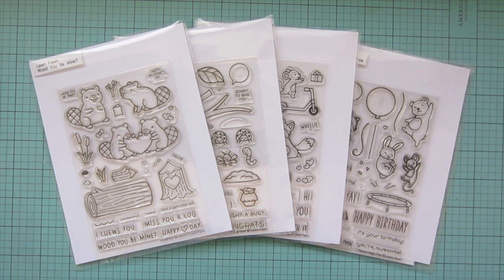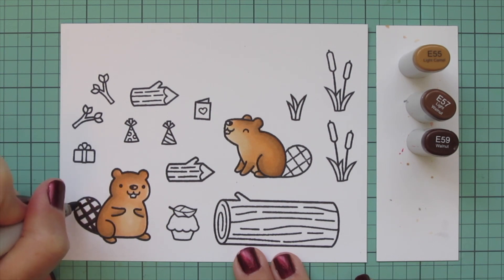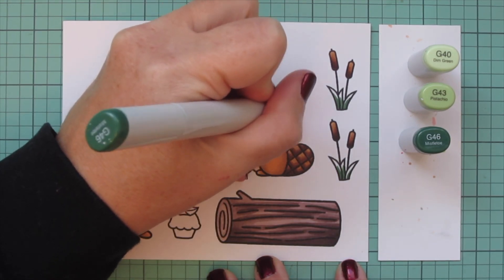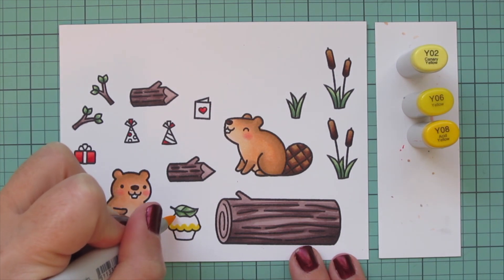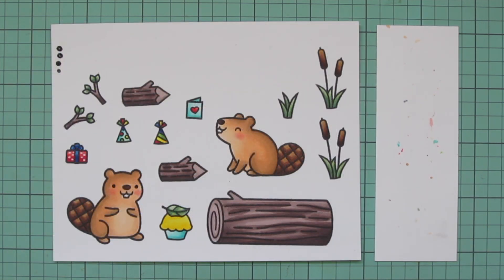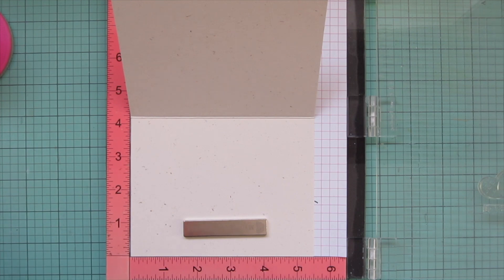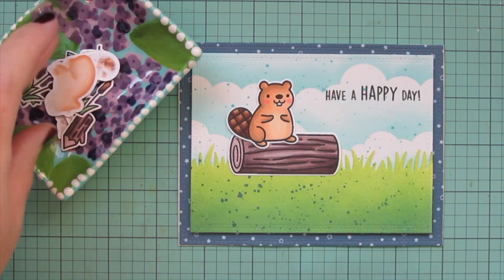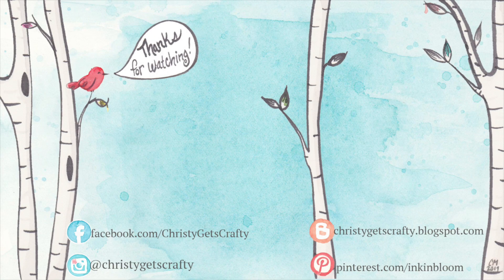Happy Dam Day Card | Lawn Fawn | Transforming Valentine's Day Images into a Birthday Card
Join me for a gender-neutral or masculine birthday card, featuring Lawn Fawn stamps and dies and Copic coloring.

other supplies:
Spectrum Noir Ultra Smooth White Cardstock
Bristol Smooth Surface Cardstock
Dr Ph Martin's Bleed Proof White